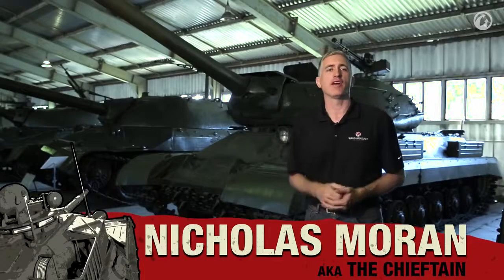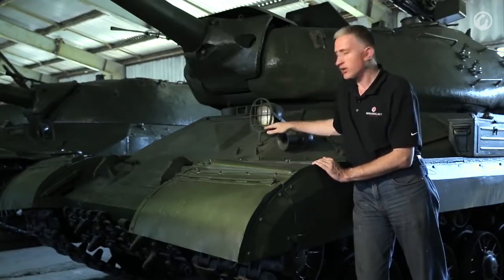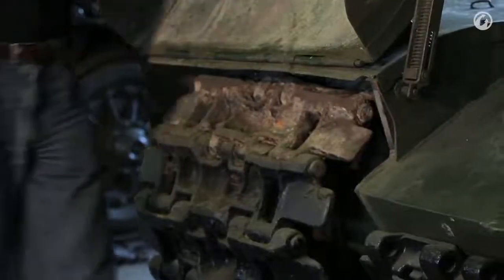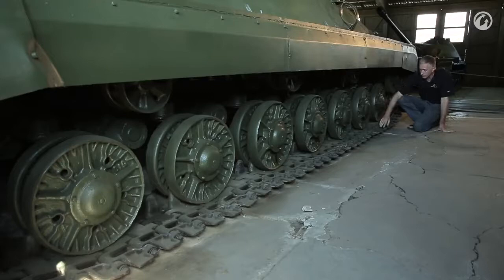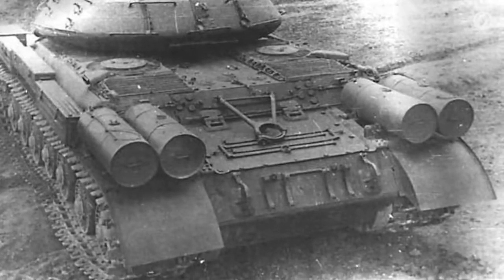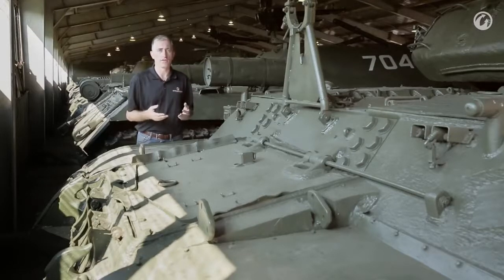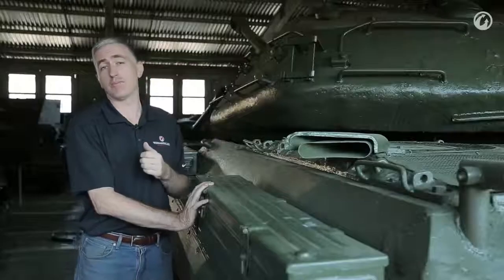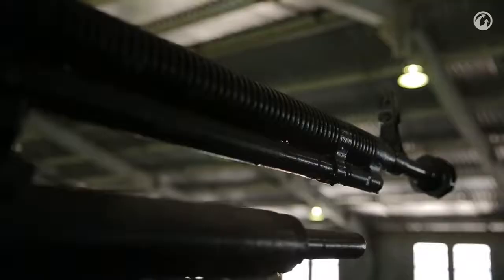World of Tanks: Inside the Chieftain's Hatch, IS-4 - Part II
In the new episode of "Inside the Chieftain's Hatch," Nicholas "The Chieftain" Moran continues to tour the IS-4.